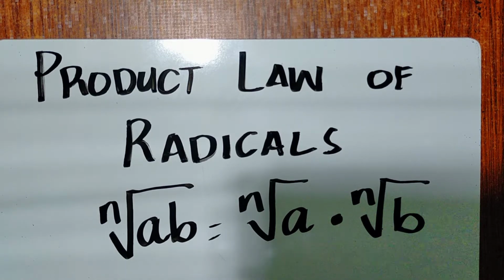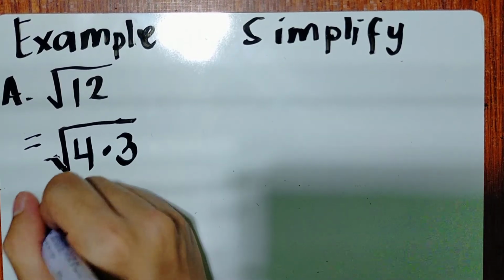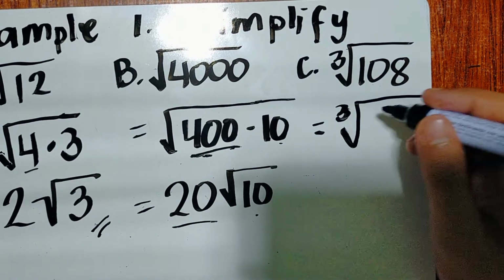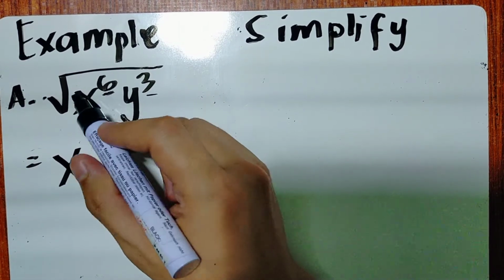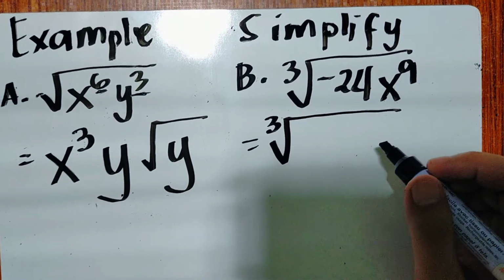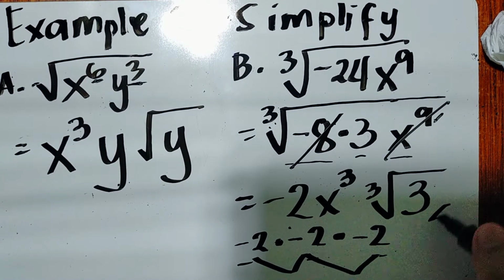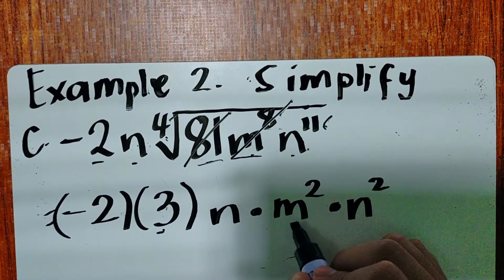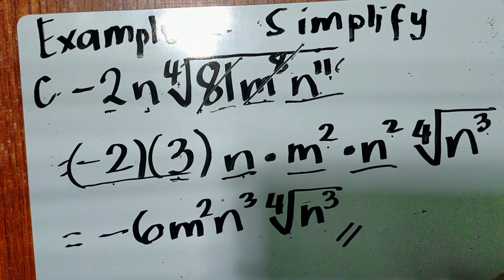Q2 W5 PRODUCT LAW OF RADICALS (2)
Product Law of Radicals